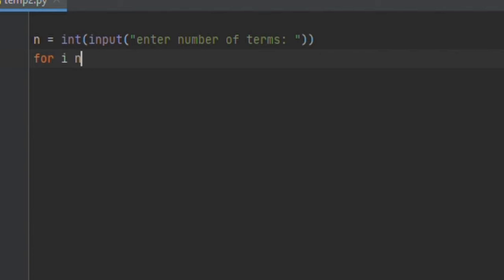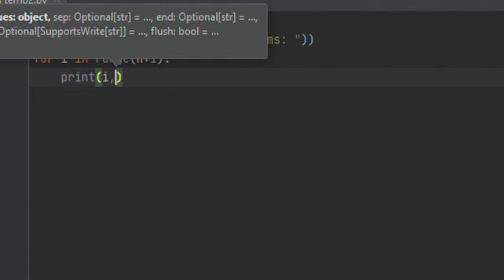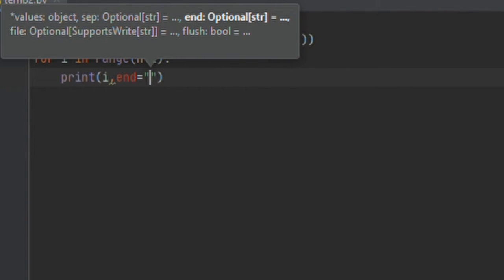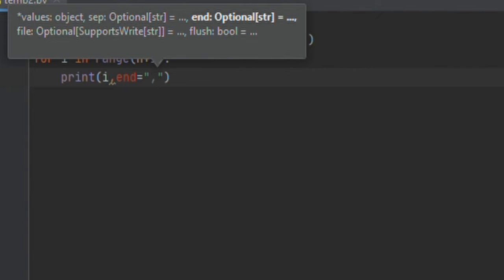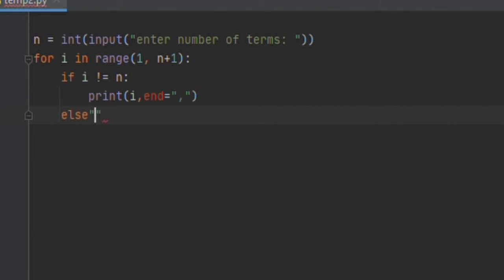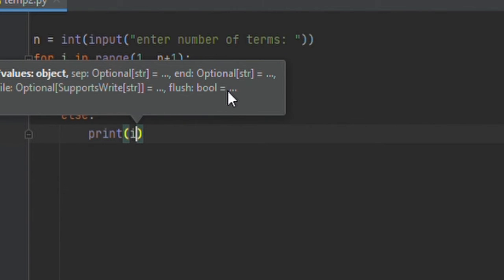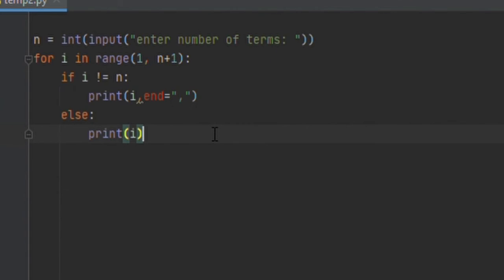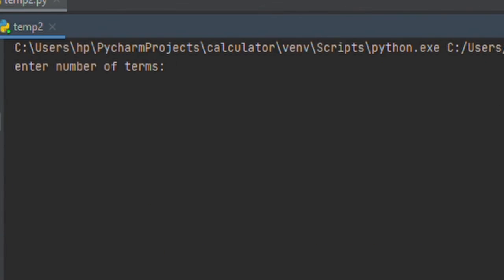python program to print n natural numbers and find its sum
the program will print n terms and prints the sum of the n terms